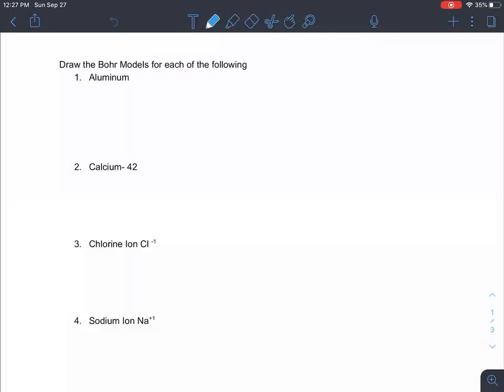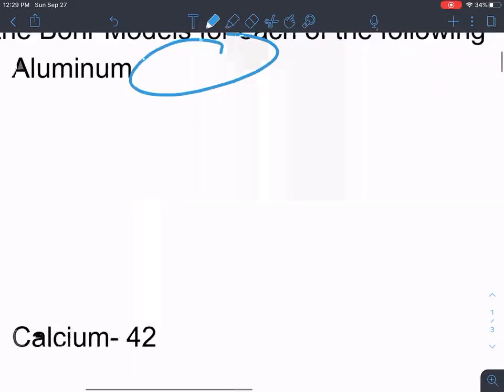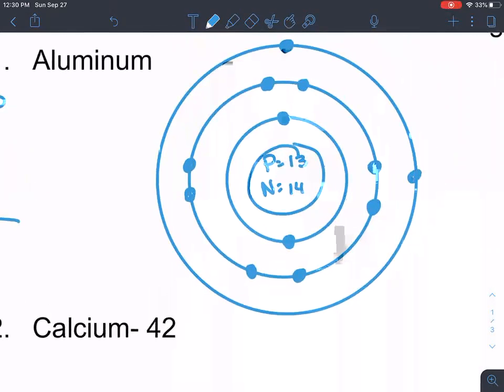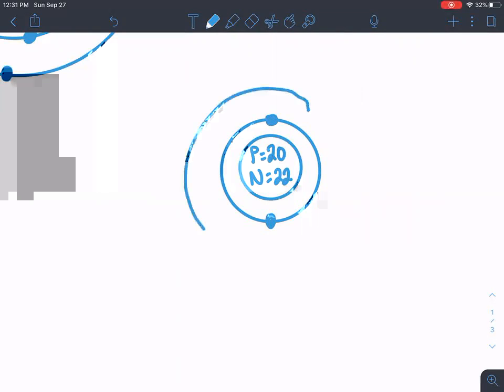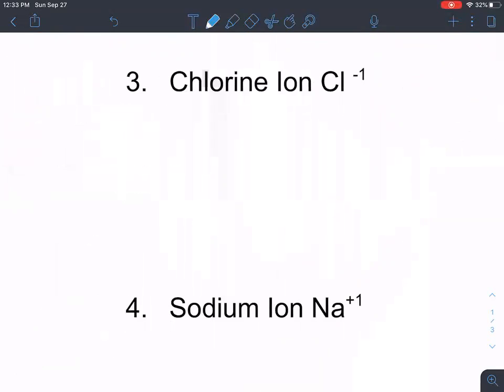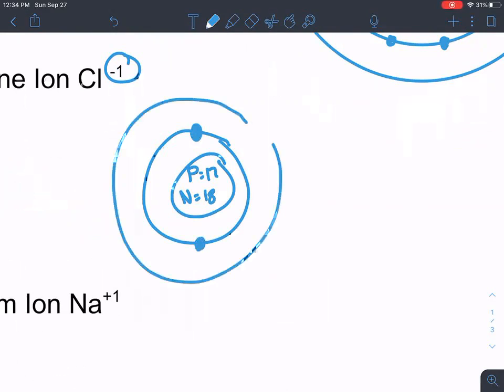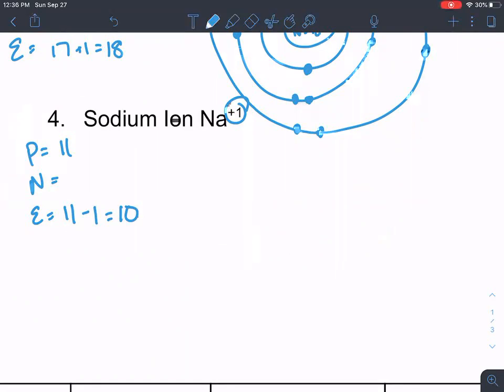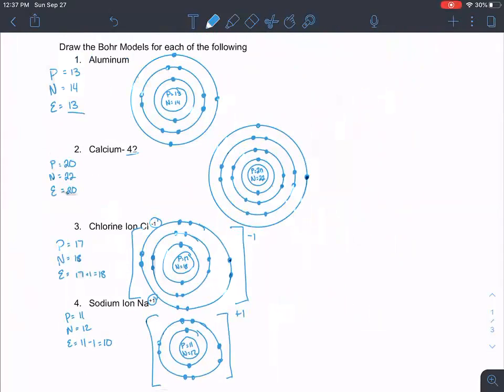Formative 1.1 - Bohr Models